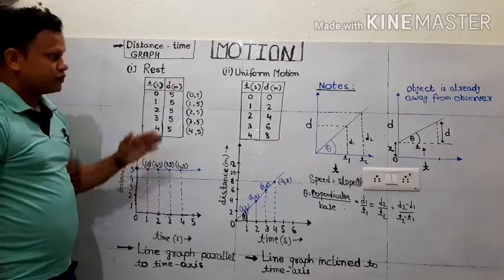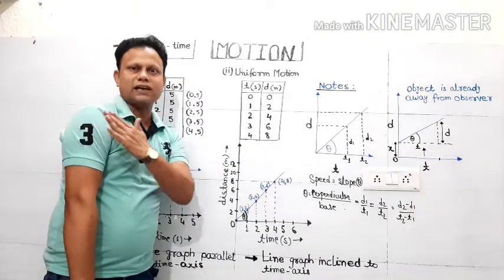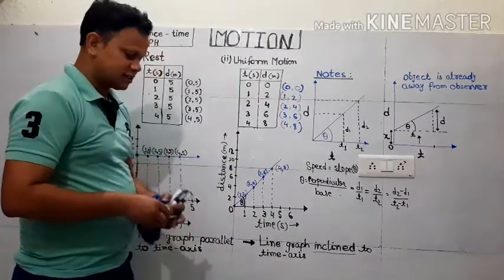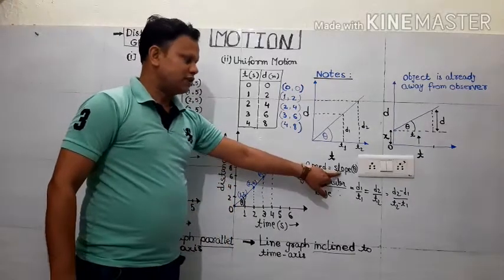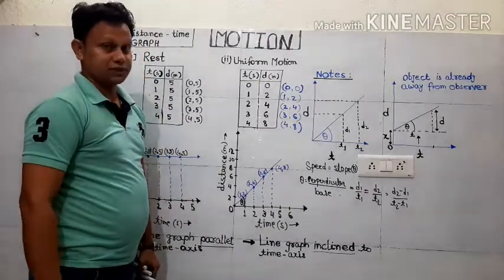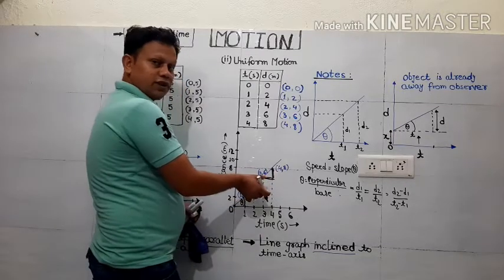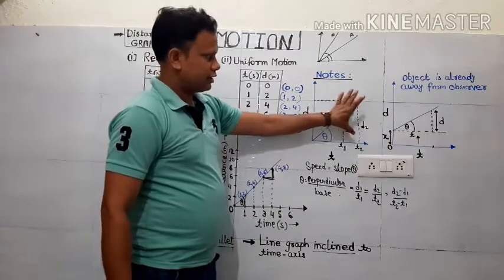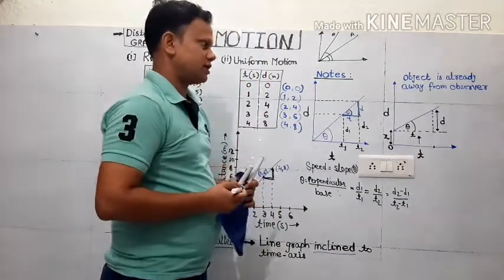MOTION- DISTANCE TIME GRAPH FOR UNIFORM MOTION/ PART - 17